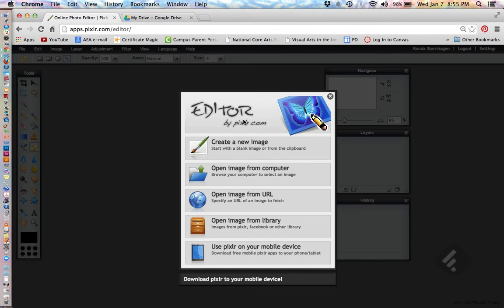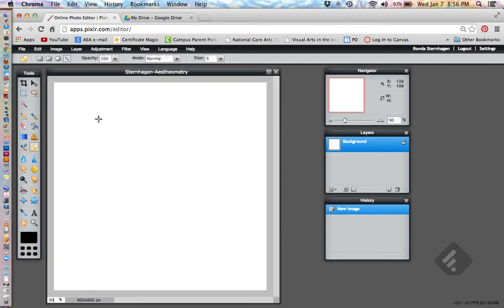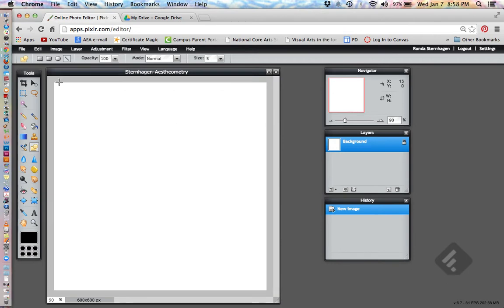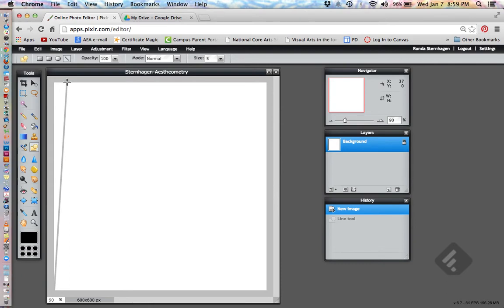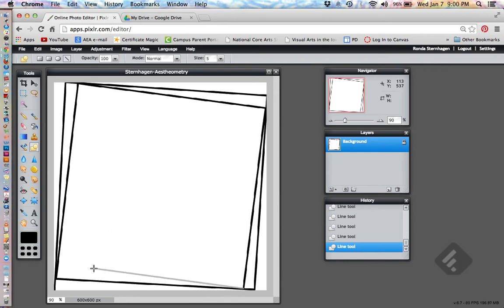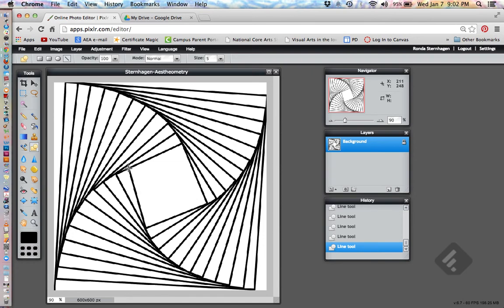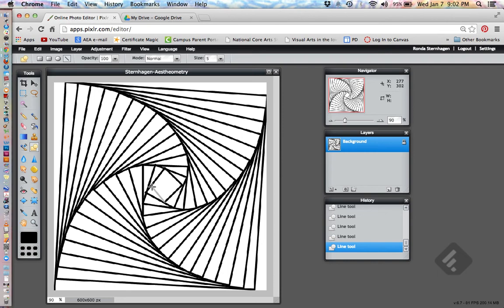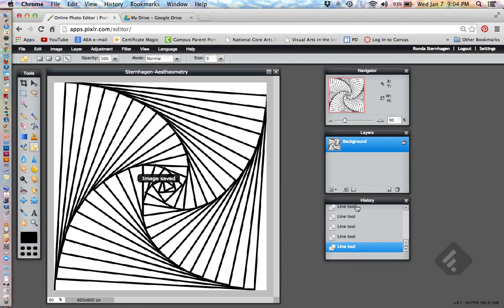AestheometryPart1wPixlr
Create a series of straight lines that eventually create curved lines as an optical illusion. This is the first step in a two-step process to create an even larger illusion.